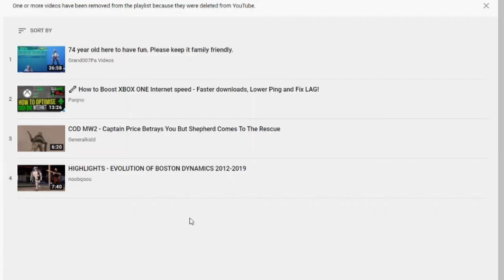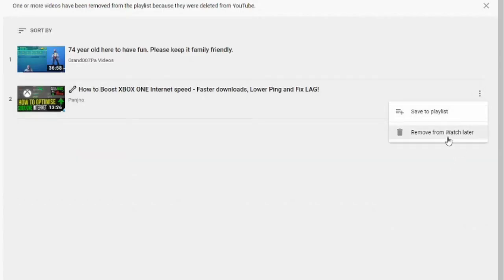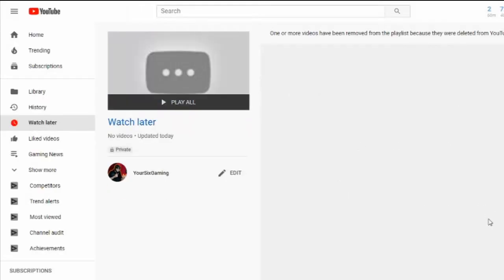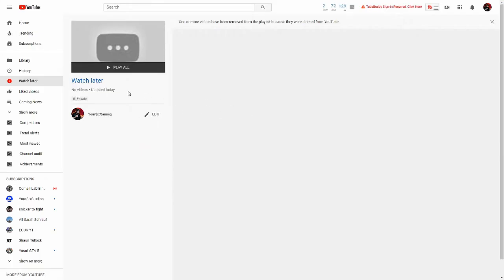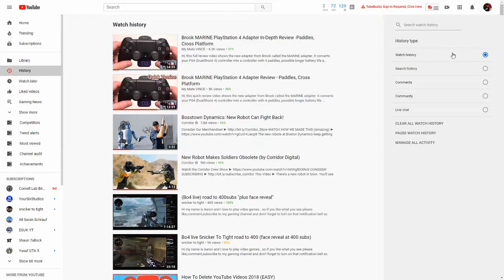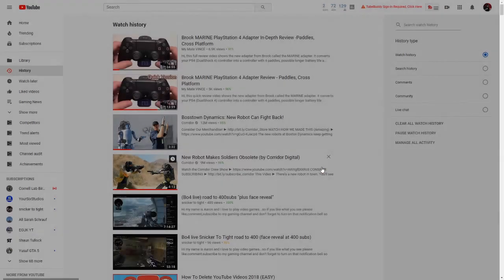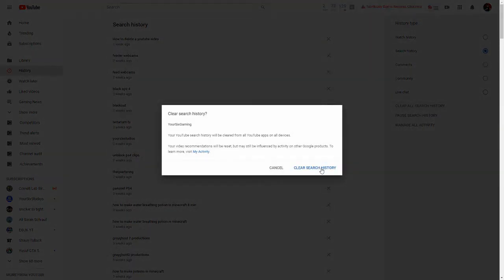How to CLEAR YOUTUBE WATCH LATER PLAYLIST & Delete All Videos! (Easy Method)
Are you having trouble remvoing videos from your watch later playlist on youtube??? Sometimes when using the YOUTUBE APP, you maybe having trouble deleting videos from your watch later playlist. However, on the PC it's very easy to delete videos in your watch later playlist. When you are signed into your profile, go the left hand side of the screen and select "watch later". Now hover over the video you want to remove. Now select remove video. ...